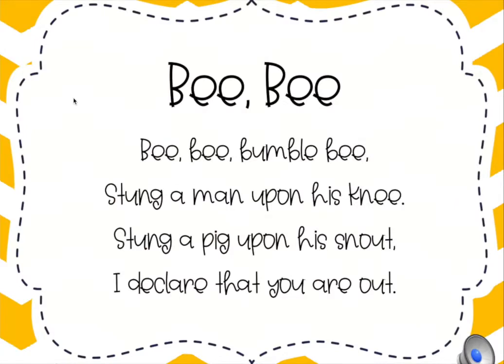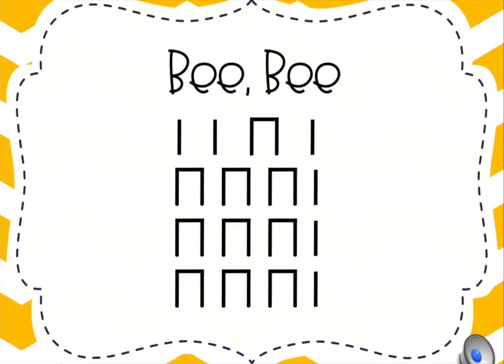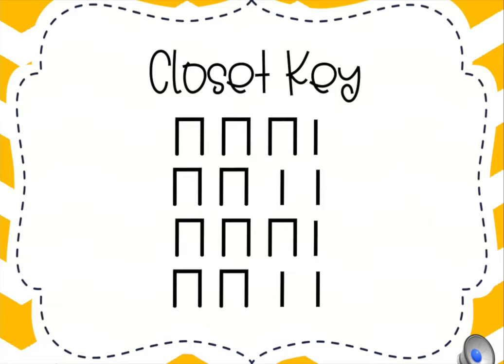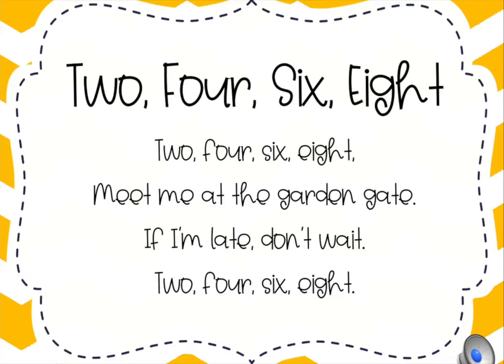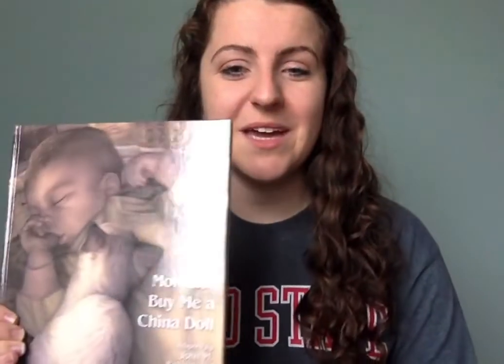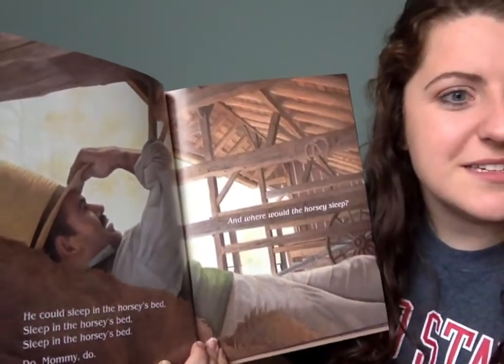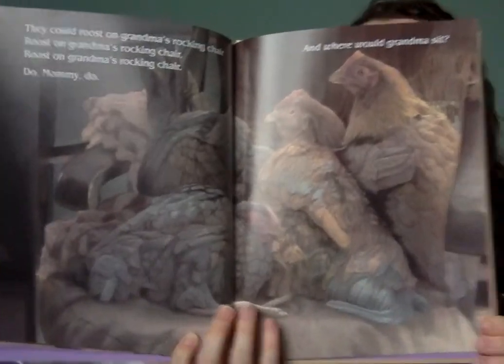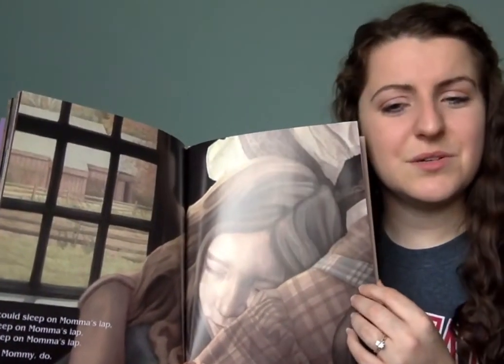Music with Mrs. Seagraves - 1st Grade Lesson #1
Here are some links to other songs we have done in music class: